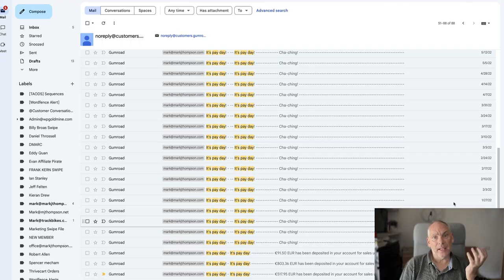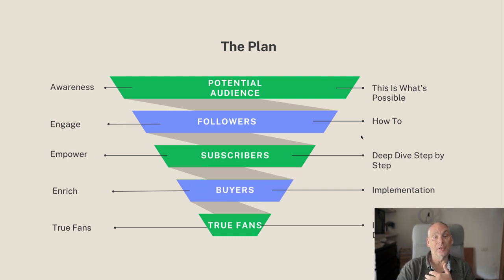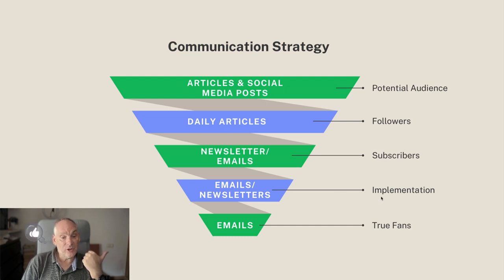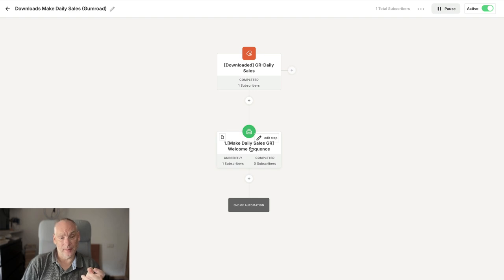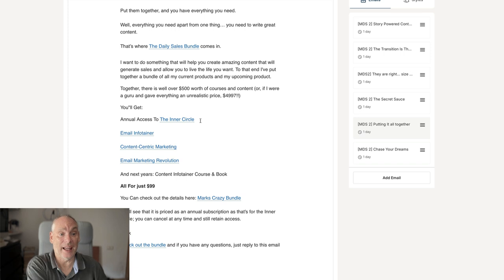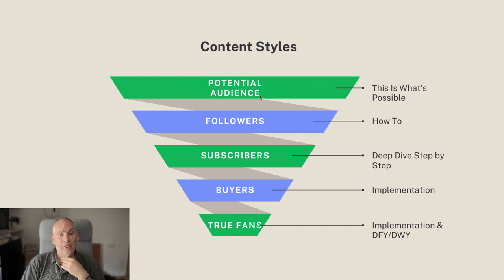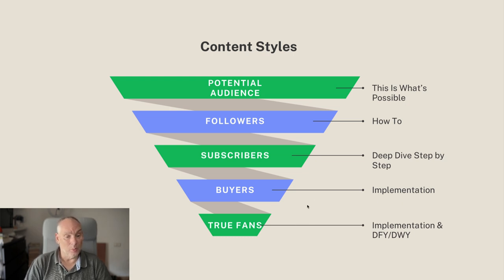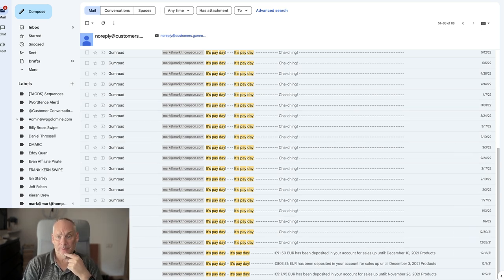Top Up Your Income - My Plan for 2025 To Add $500 a Week to my Income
Are you tired of unrealistic income claims? A six-figure income may sound good, but what if you only need a small amount to top up your income or your pension?  What if you don't want to spend 18 hours a day hustling. I've been there and done that at I'm not interested any longer.

I am going to document what I am doing to increase my income by $2000 a month in 2025; today, I take you through the whole plan and in later videos, I'll break down each step.